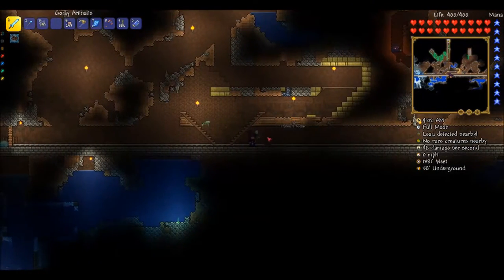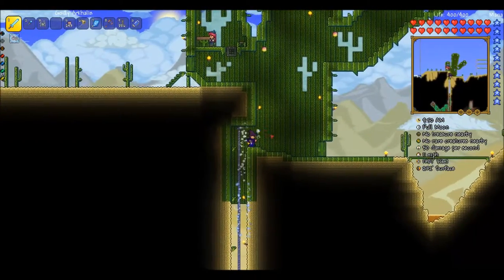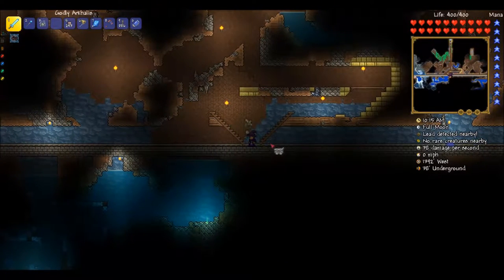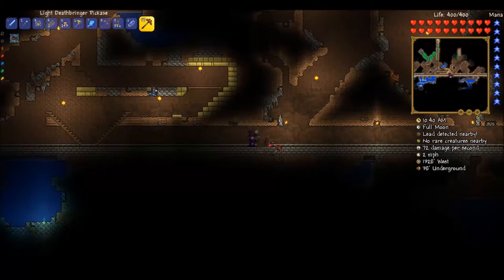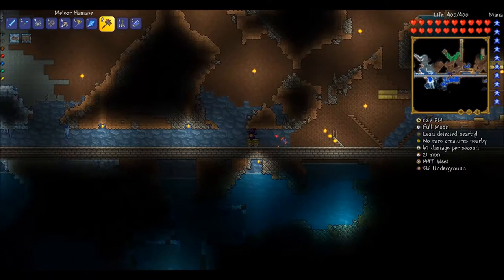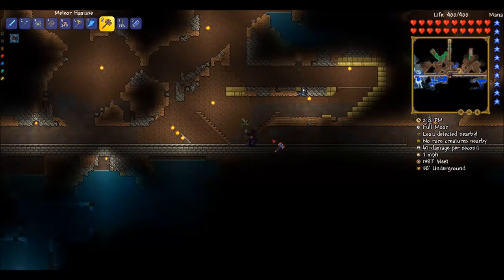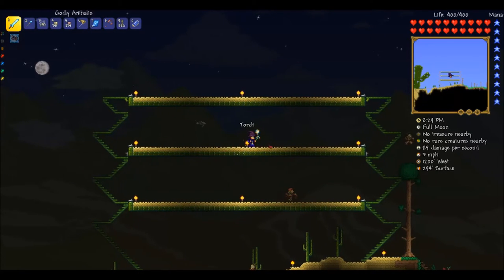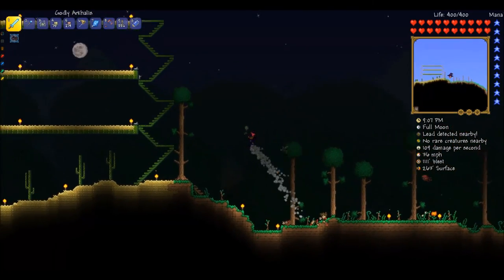Terraria 1.3 Expert Mode EP51 - Subway Station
Today I build the first of many railway stations to come. Each one will have a different colour and theme to keep things looking varied and fun.

Terraria is a 2D block sandbox game that involves breaking and crafting blocks in a world full of colourful things, bad things, strange things, evil things, shiny things, and horrible things. Most of which want you dead.

Sometimes episodes will focus around adventuring which involves exploring, gearing up, and overall game progression. Building episodes will have a taking-it-easy feel where I continually decorate and modify the world and the terrain around me.